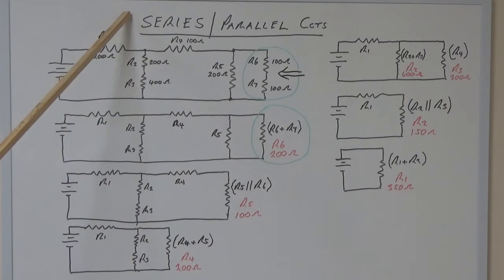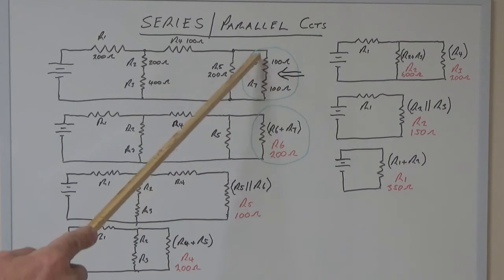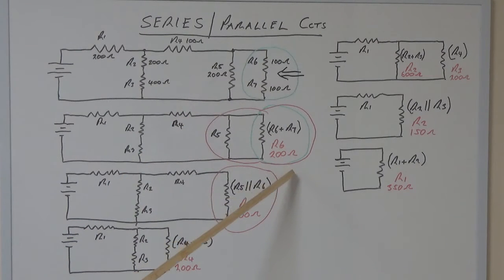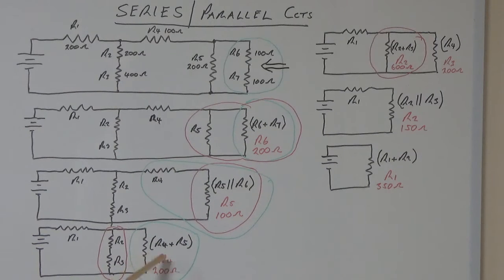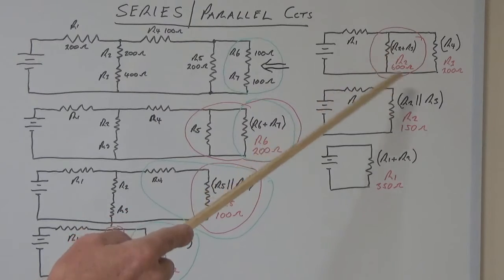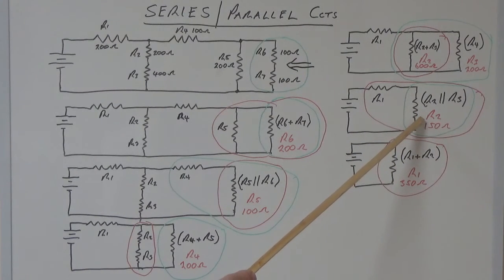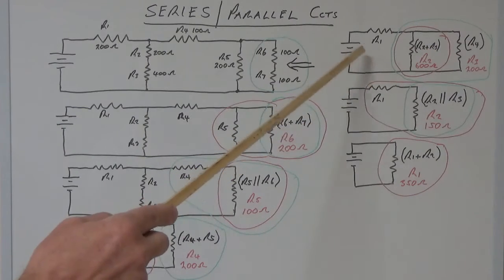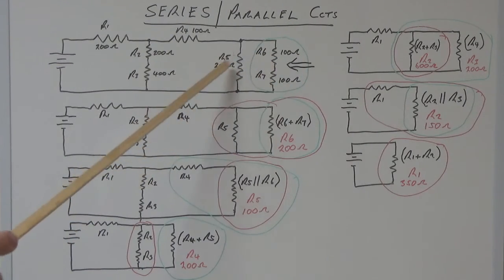Basic Electronics - Series Parallel Circuits Part 4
Continuing on with our series parallel circuits, we now look at a method to solve a complex series parallel circuit - something commonly found on electronic theory exams.  We look at how to break down a series parallel circuit in order to calculate its total resistance.